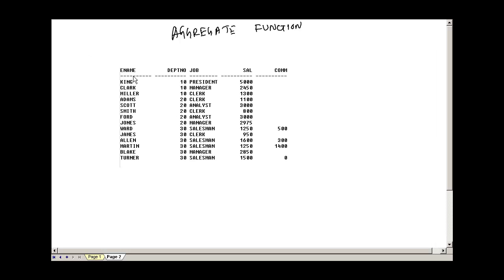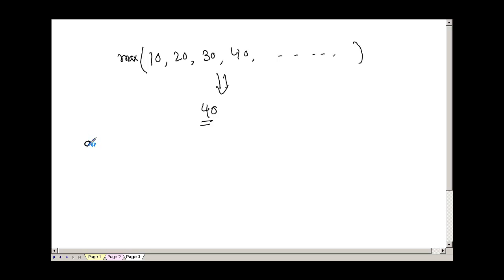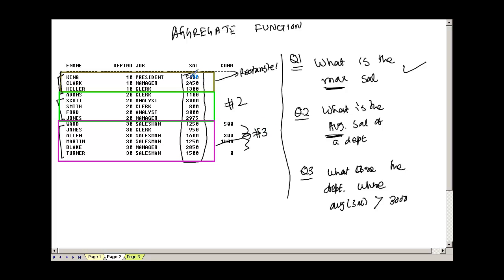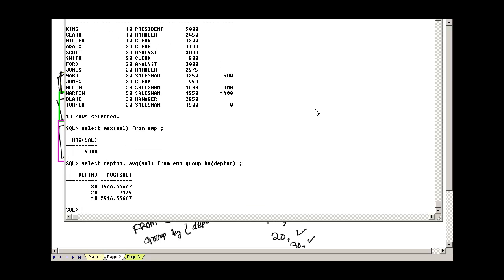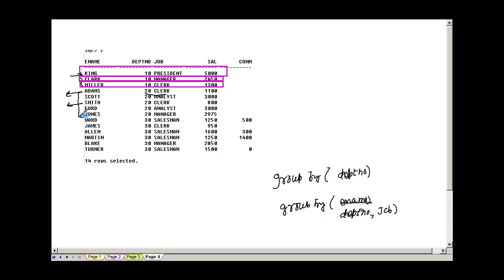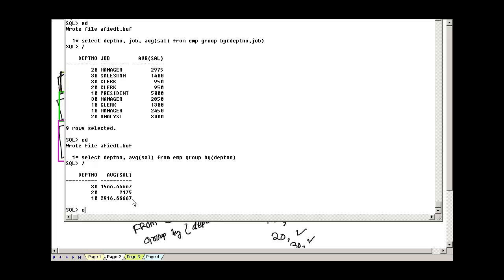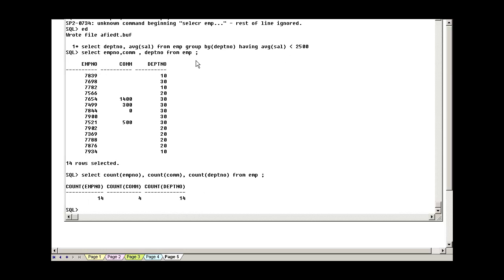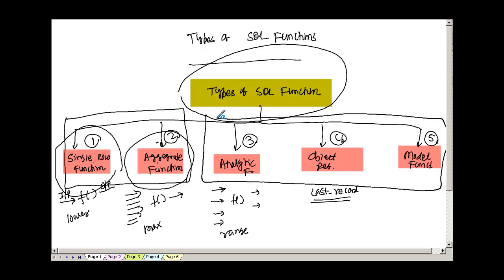SQL Group Function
1. Access to course videos and exercises
    2. View & manage your progress/pace
    3. In-class projects and code reviews
    4. Personal guidance from your Mentors